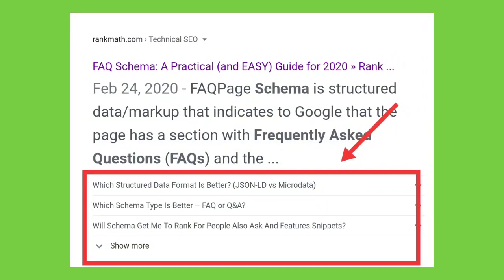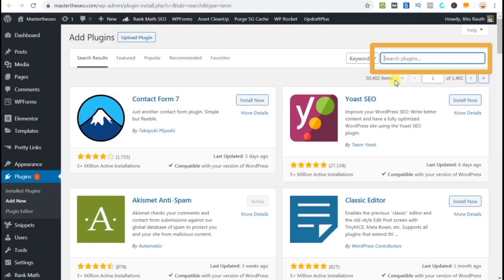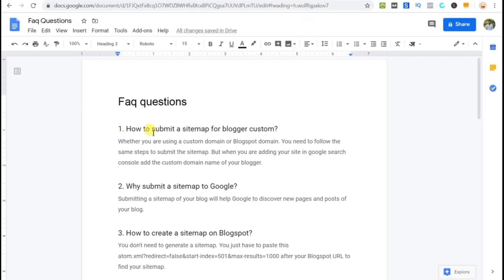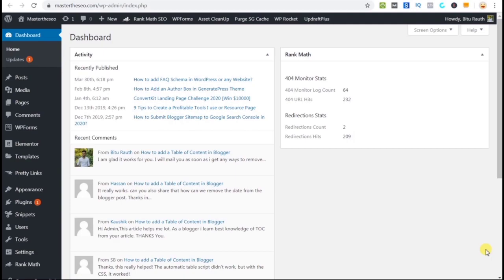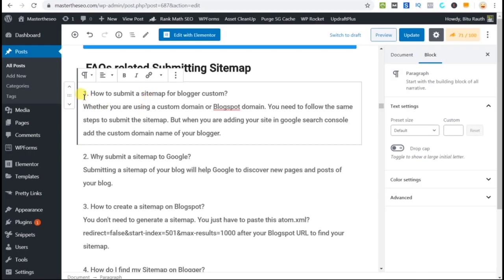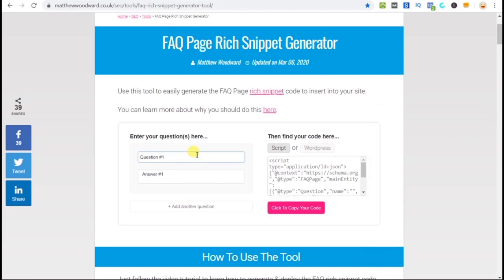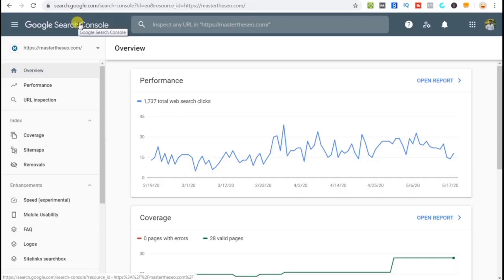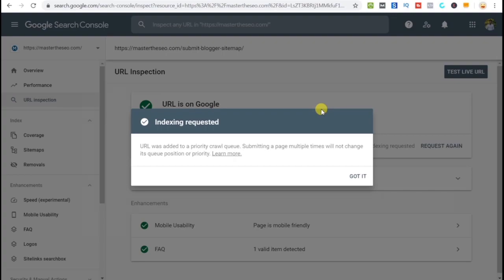How to Add Faq Schema in WordPress [ increased my website traffic by 6.2% ]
In this video, I am going to share how to add faq schema in WordPress.
As you know faq schema is new trend of SEO in 2020.
Faq schema markup examples as well how to add in your WordPress website using Rankmath SEO plugin and without using any plugin.

In this video, i have described how using FAQ schema in my blog posts, increase my CTR from 3.2% to 6.2% which eventually increase my website traffic.

And finally, i have a bonus guide how to find questions to add in your faq schema markup.